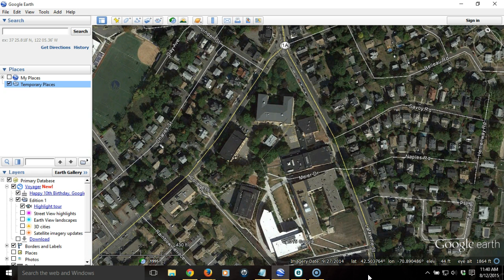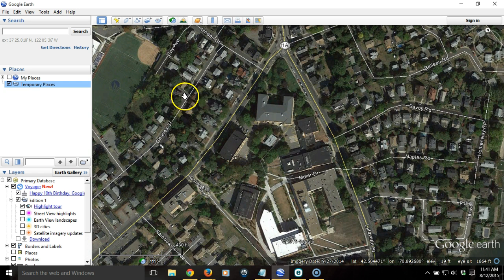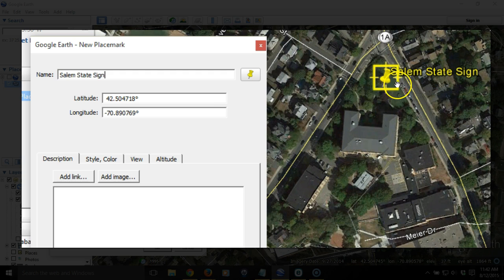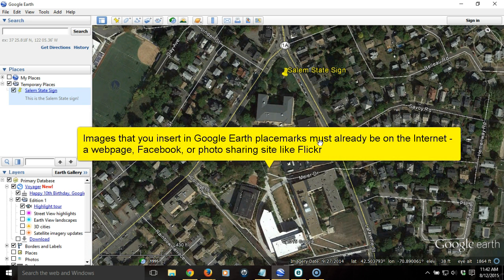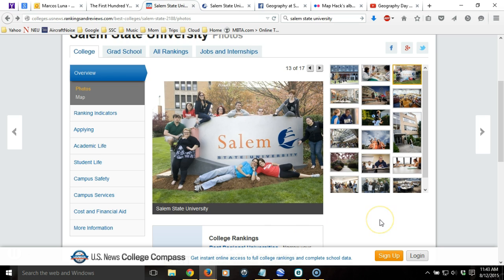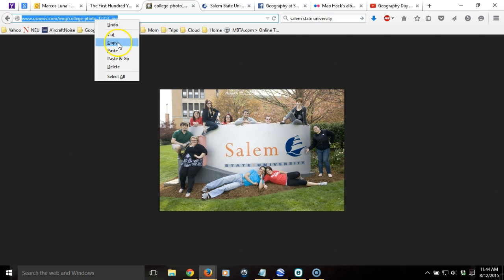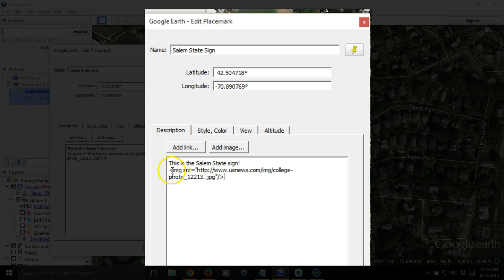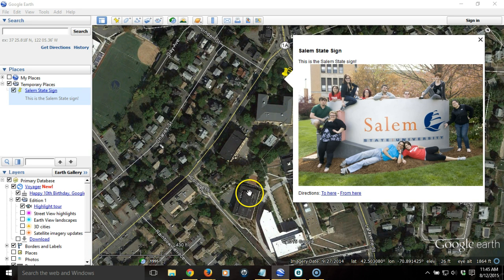How to Add a Placemark with Text and Images in Google Earth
Tutorial on adding a placemark in Google Earth with text and images from a webpage.